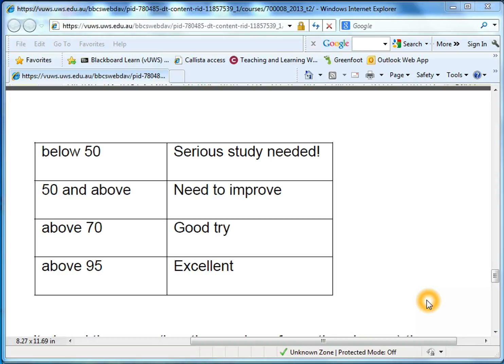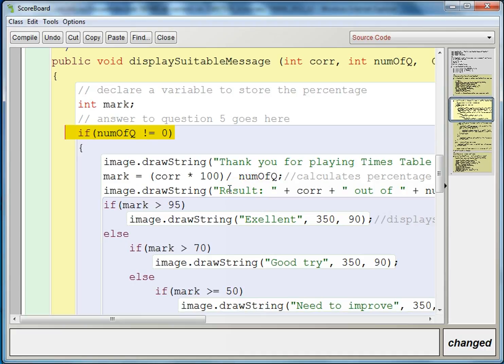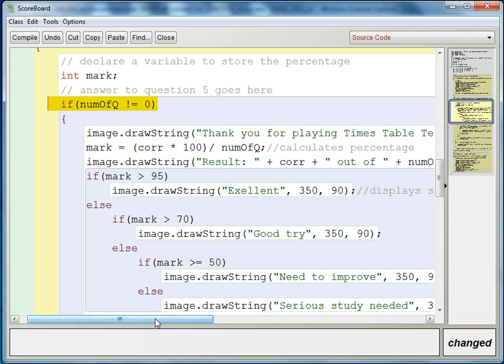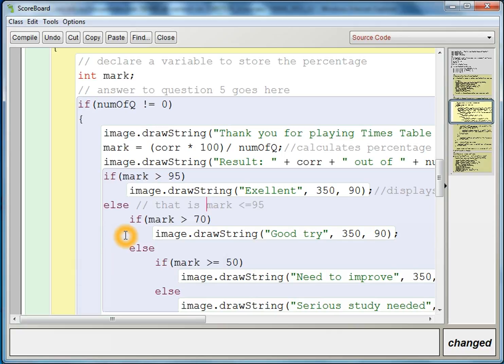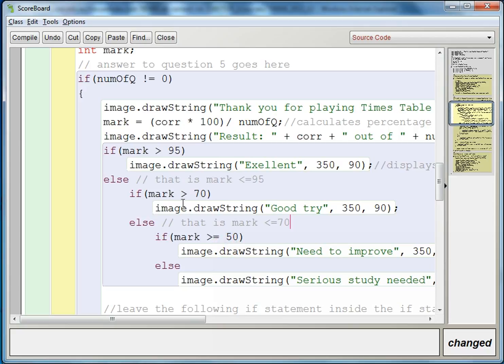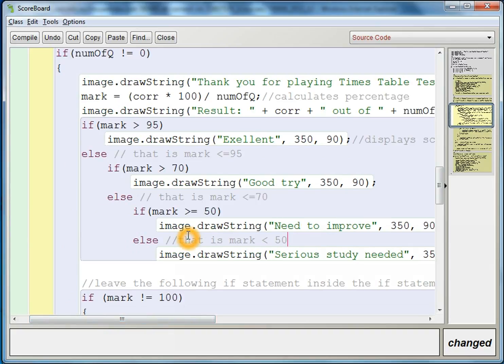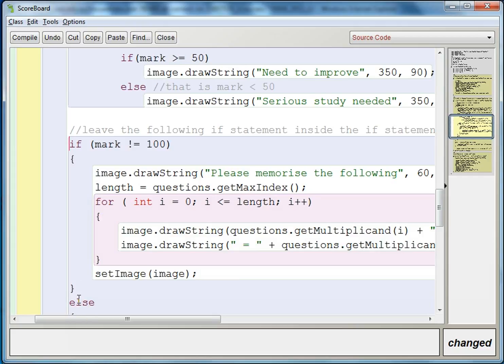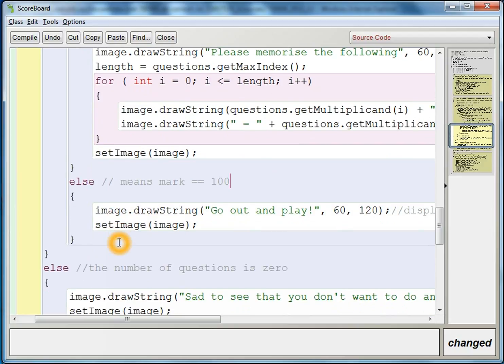Programming Fundamentals (UWSC) - Revision if statements 3